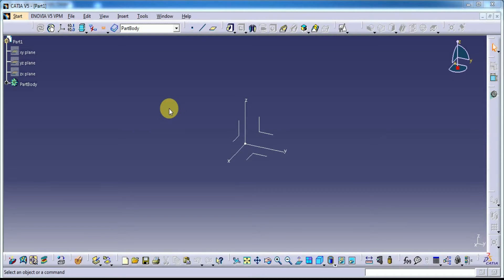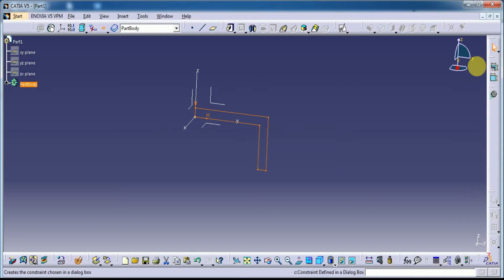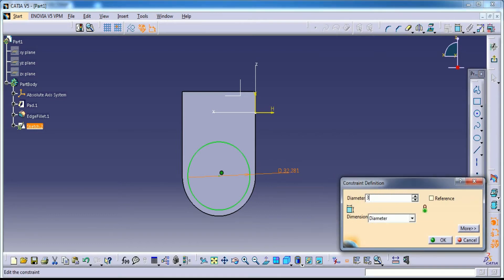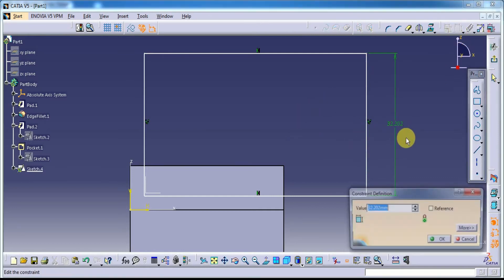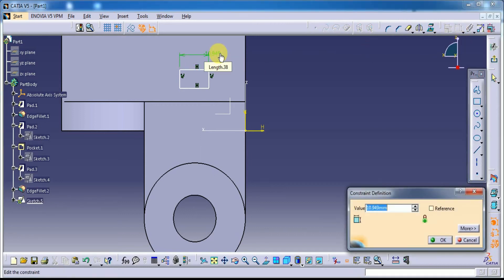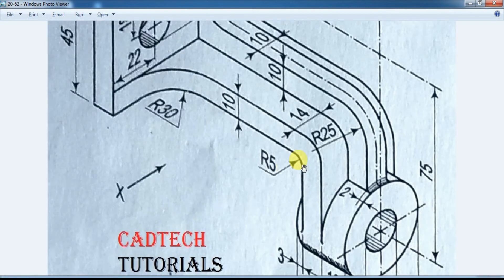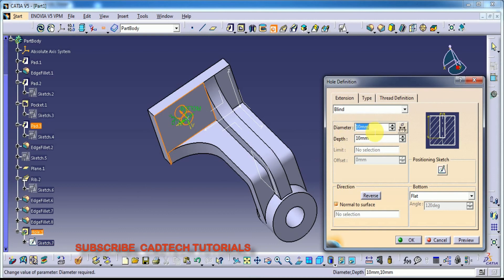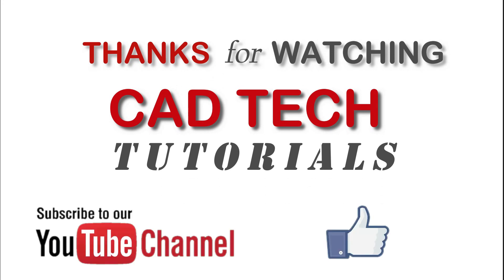CATIA V5/V6 TUTORIALS || EX 20-62 || PART MODEL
Hi welcome to CADTECH TUTORIALS.
In this channel I am teaching CATIA V5 from beginning to advanced level with various modules
 CATIA V5   - CATIA V6  :-   SKETCHER WORKBENCH
                    PART DESIGN
                    ASSEMBLY DESIGN
                    DRAFTING / DRAWING
                    SURFACE DESIGN / GENERATIVE SHAPE DESIGN
                    SHEET METAL DESIGN
In MECHANICAL ENGINNERING  , ENGINEERING DRAWING & CAD CAM are  engineering subjects, isometric projection, orthographic projection , projection of points , projection of lines, isometric views, 3D modeling are the important topics.
MOSTELY MECHANICAL  ENGINEERS USED SOFTWARES FOR MODELING:
*Auto Cad                     *Catia V5/V6            *Creo / Pro-E
*Autodesk Inventor     *Solidworks              *Unigraphics / UG-NX

ANALYSIS SOFTWARE LIST FOR MECHANICAL ENGINEERING :
*Ansys                   *Hypermesh                         * Abaqus
*Nastran                *Autodesk Simulation
These CAD / CAD CAM Software used in various sectors like aerospace, automobiles, heavy manufacturing companies , train manufacturing, dental tooth designs,  jewellery designs,oil&gas etc etc.
By using these software complicated shapes also we can design easily and we can manufacture the part or model by uploading cad file in CNC MACHINES.
Most of the engineering students used catia v5 / unigraphics / creo softwares will used for their final project works in design.